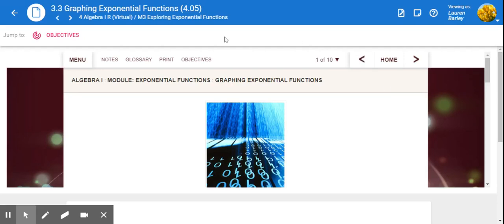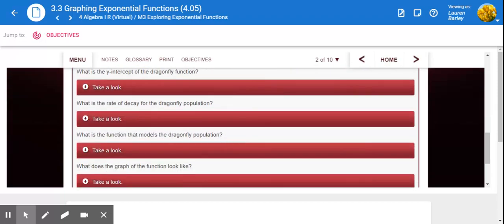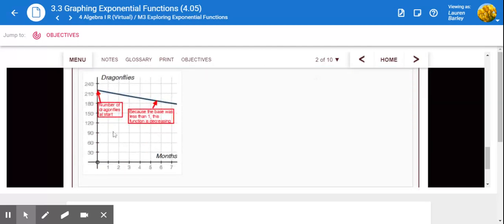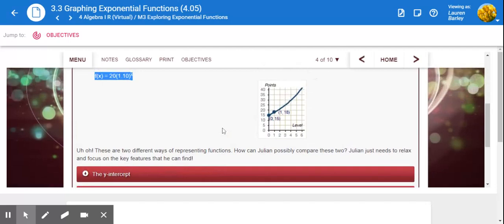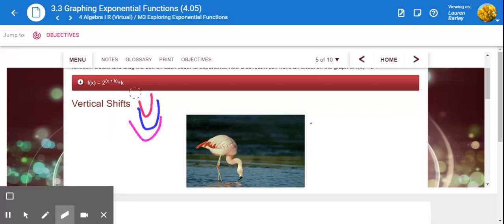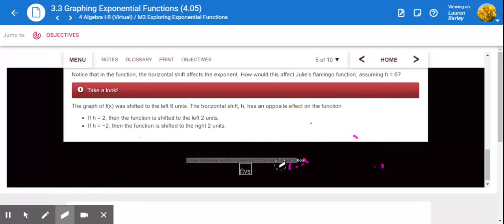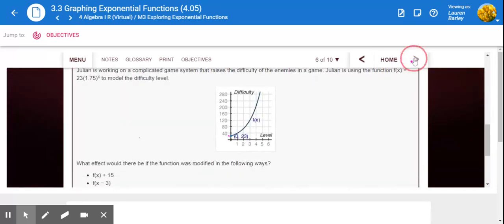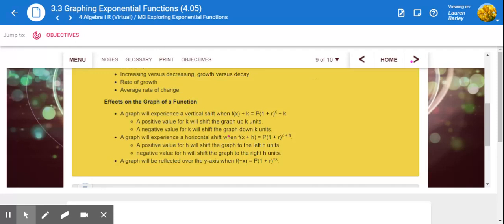3.3 Notes Alg/Geo Blend eLearning